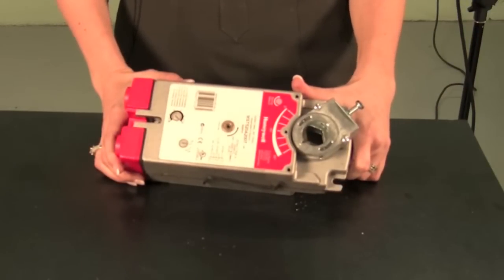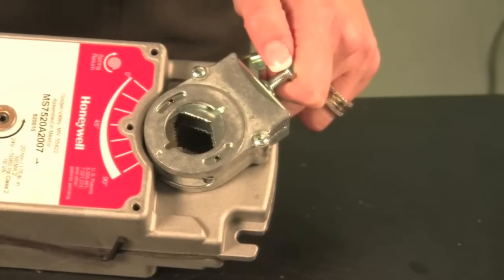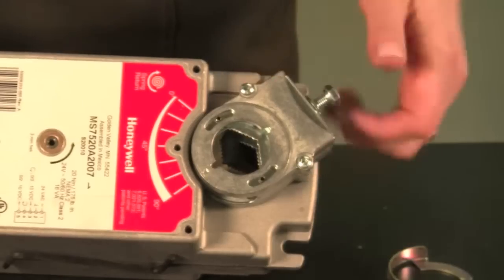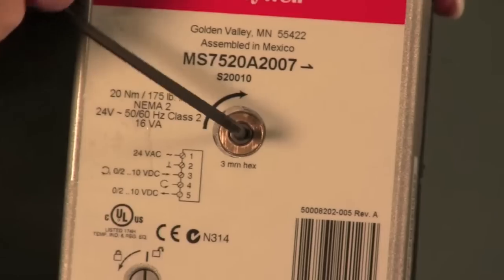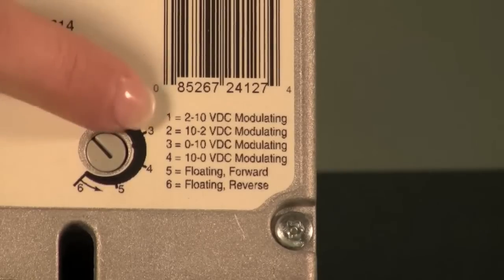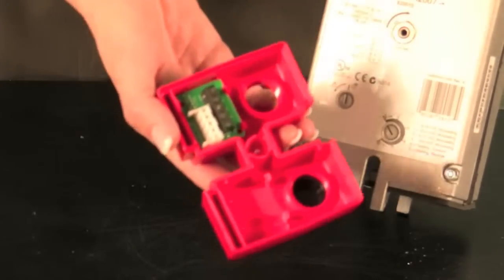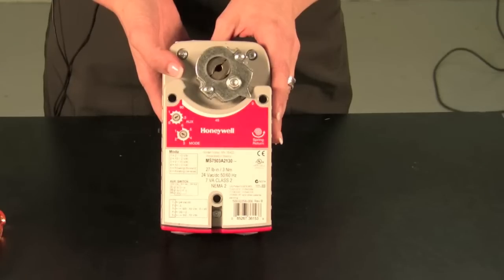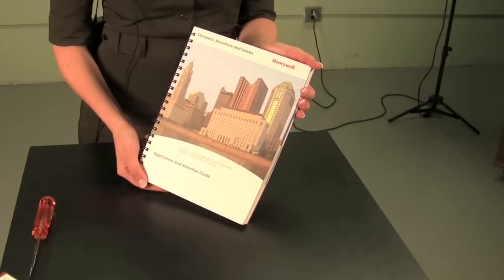New Honeywell Direct Coupled Actuators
Stromquist & Company is master distributor of Honeywell Controls, in this video Sophia from Honeywell shows us all the really cool features of the Honeywell line of direct coupled actuators fro more information go